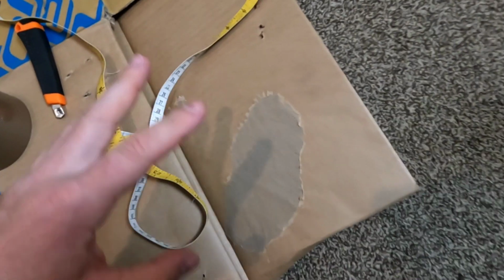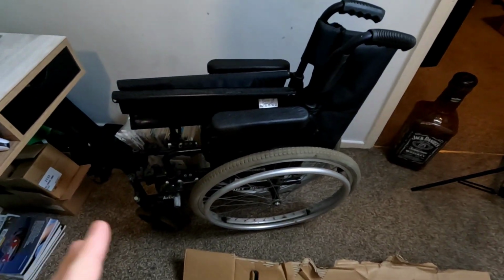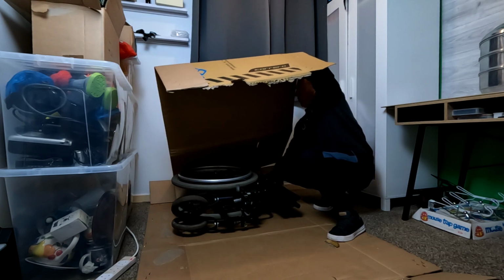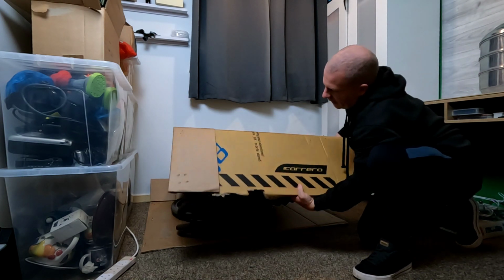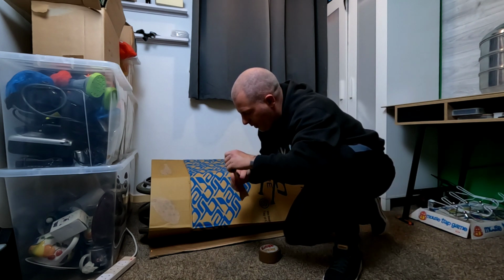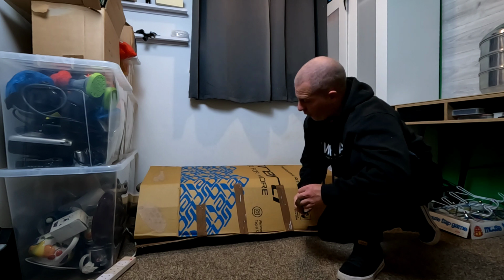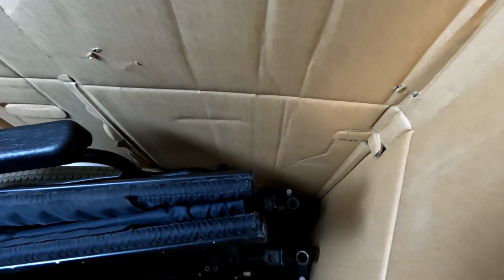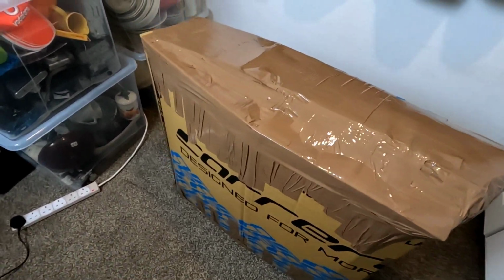How To Pack and Ship Large Items Sold On Ebay!! Step By Step Guide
How To Package And Post Large Items On Ebay | Step By Step Guide How To P&P Bulky Parcels

After lots of requests, today I show you how to Package large bulky items on ebay.
This Step by step guide will show you what equipment you need to Package a large item, How to wrap a large item and how to ship a large parcel.

Check my Ebay for items I sell.

Hi, im Jon, i am a UK ebay reseller who buys cheap to resell for more on eBay and vinted.

How To Package And Post Large Items On Ebay | Step By Step Guide